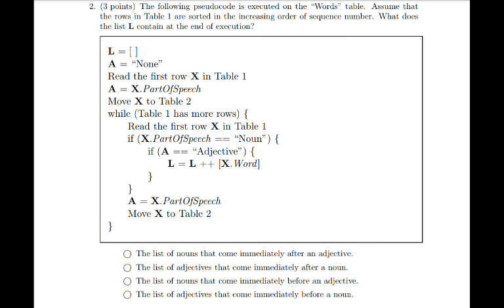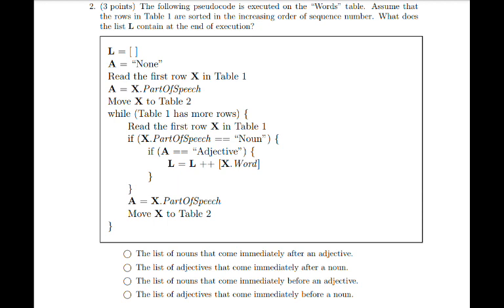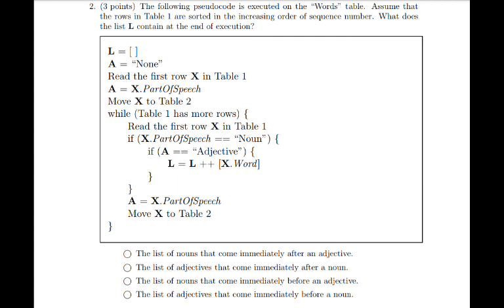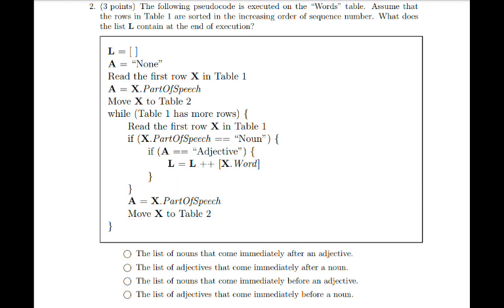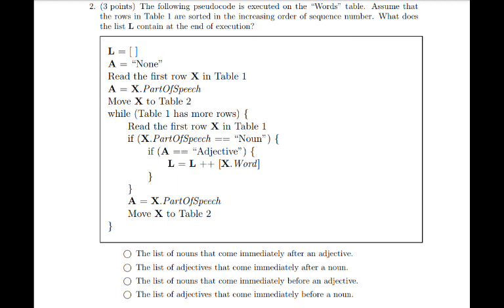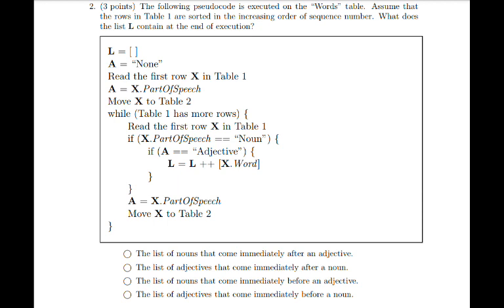IIT Madras Bsc Online Degree Computational Thinking CT Graded assignment Q2 week 6 ANSWER | solution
IITM CT WEEK 6 GRADED ASSIGNMENT ANSWERS.

IIT Madras Bsc Online Degree Computational Thinking CT Graded assignment Q2 week 6 Answers. solution.

NOTE:  "This link will direct you  to the Amazon.in site product page".  Buy
from better rated sellers like Cloudtail/Appario always as they are owned by Amazon. |